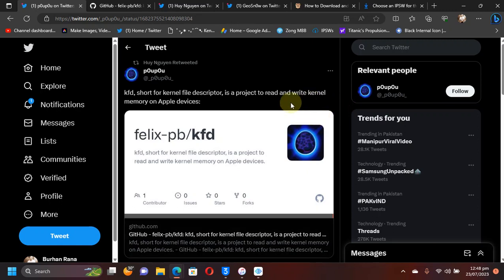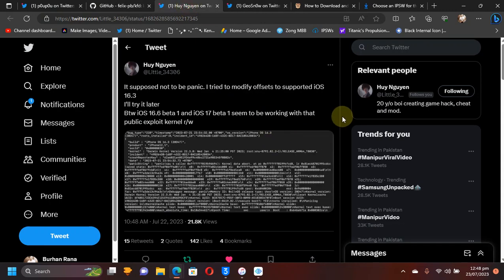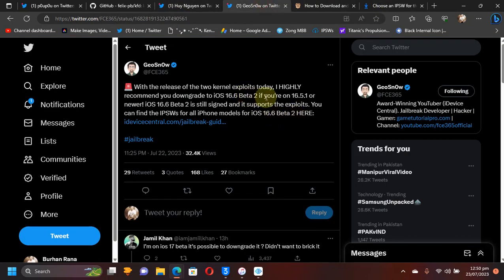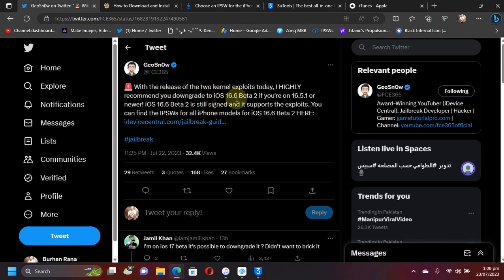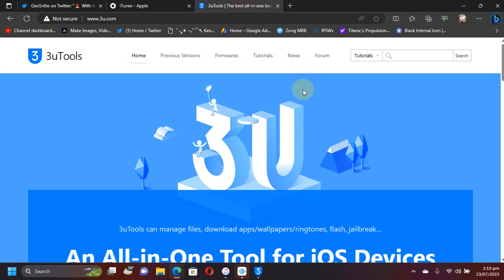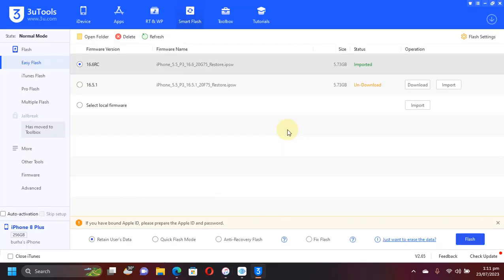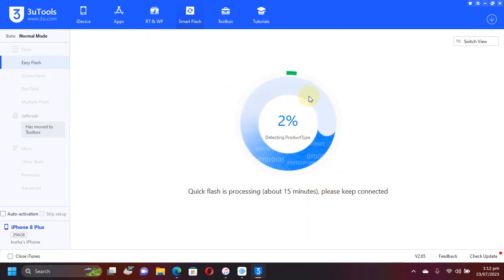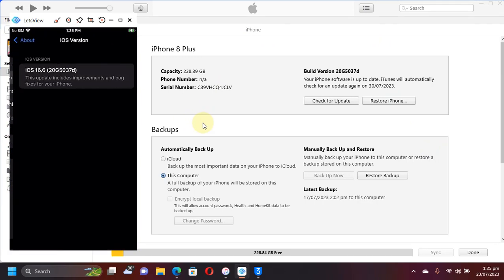Downgrade/Upgrade to iOS 16.6 b2/b1/17b1 | A12+ KFD Jailbreak Preparation | Two Methods | 2023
In this video I briefly outlined how downgrading or restoring to iOS 16.6 beta 2 (or beta 1) can be beneficial for an upcoming iOS 16 jailbreak for A12 and higher devices and then we will downgrade/upgrade (depending on your iOS version) to iOS 16.6 beta 2 from iOS 16.5.1 but this method can be used with any iOS 16 or iOS 17 version like for example iOS 16.6. The video outlines two methods including iTunes and 3utools. This method will only work until iOS 16.6 beta 2 or beta 1 are signed. The method shown in this video works for all iOS 16 or iOS 17 devices and any app used is completely free for everyone.

Note: KFD has also been tested to work on iOS 17.0 Beta 1 on A12 through A14 devices. Use the same guide to upgrade/downgrade to it.

Topics Covered:
iOS 16.6 beta downgrade
Downgrade iOS 16.6 beta 2
Downgrade iOS 16.5.1
iOS 16.6 beta 1 downgrade